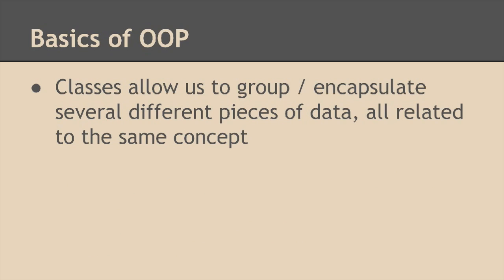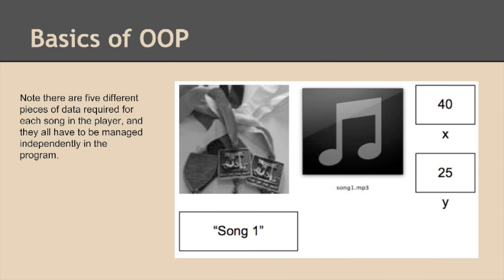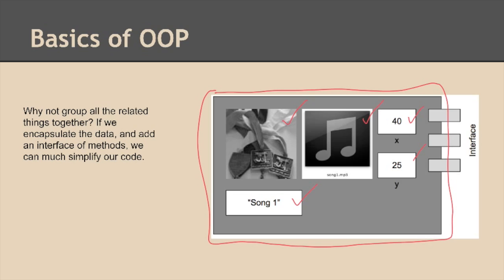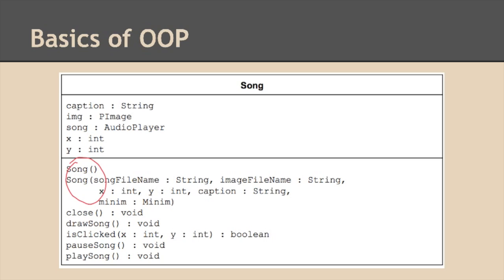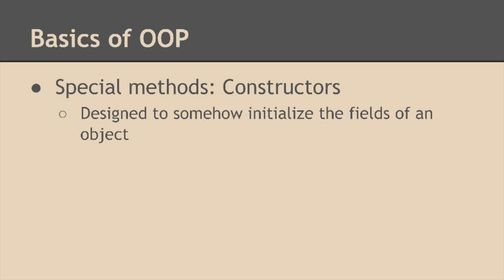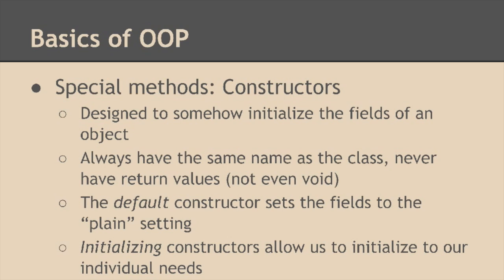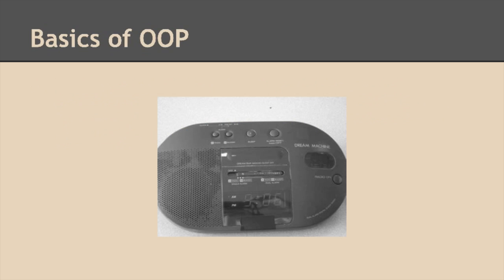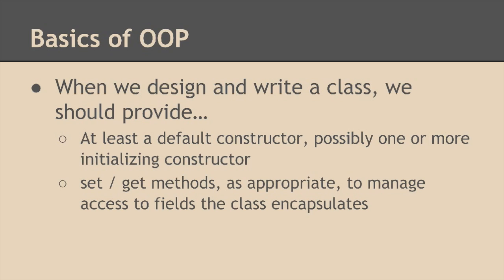Chapter 8, part 2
The second video for Chapter 8 of Introduction to Programming Using Processing covers the basics of Object-Oriented Programming: Classes, fields, methods, constructors, and accessors and mutators.